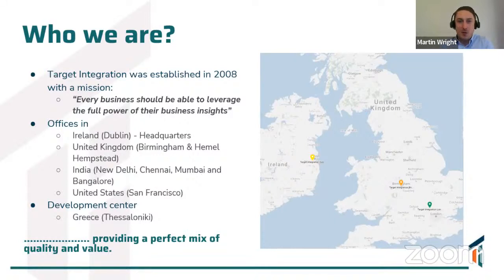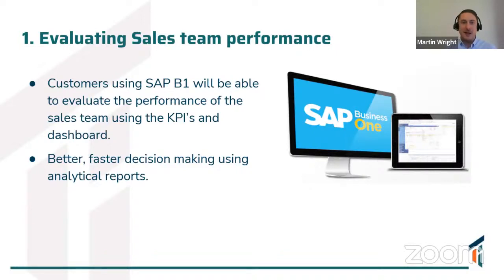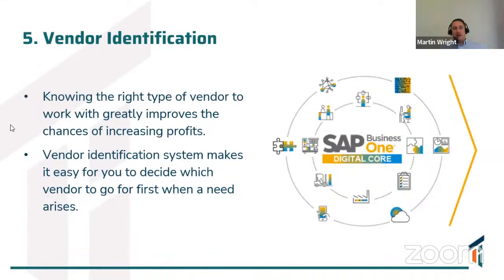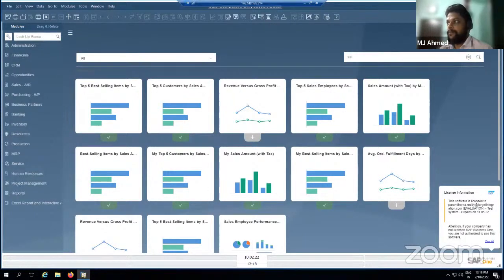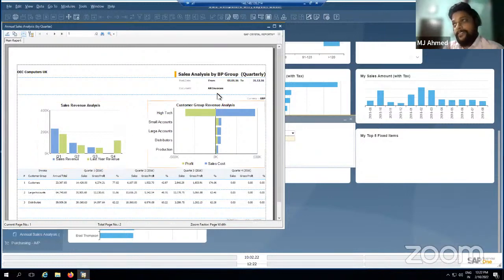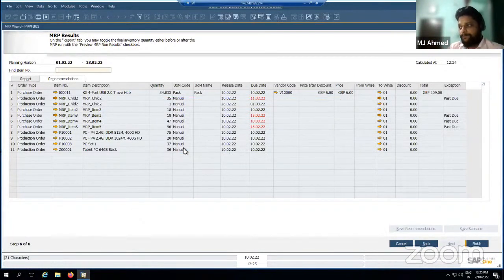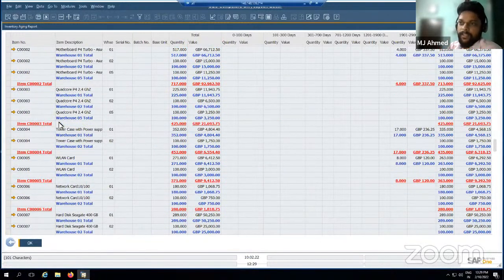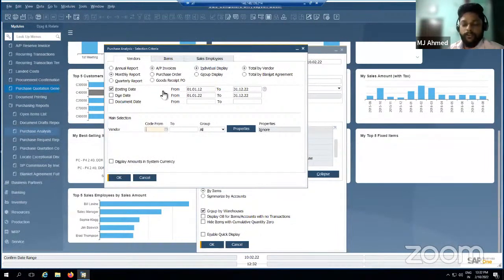How to get the best out of your SAP B1 investment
As a compact ERP software tool for small and medium-sized businesses, SAP Business One understands that not all businesses are the same. You can learn from this seminar, how SAP B1 as a tool can change your entire business for good, and how SAP B1 can be integrated and can be used for maximum efficiency.

This seminar is presented by Martin Wright, Business Development Manager, Target Integration and Muzammil Jamal, Senior Software Consultant at Target Integration.

Target Integration has more than a decade of experience in uplifting businesses to modern technologies like SAP B1 and many such software solutions. We as an SAP Business One partner offer you this opportunity to learn and interact with us to know more if you are considering investing in SAP Business One for your business.